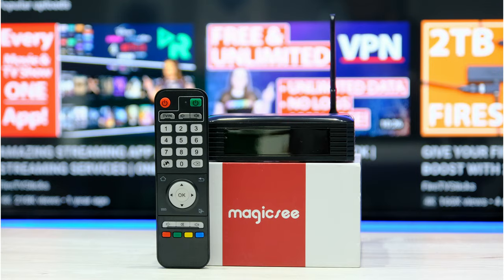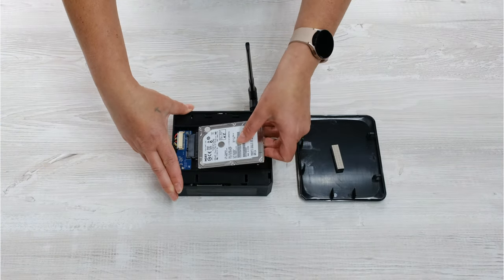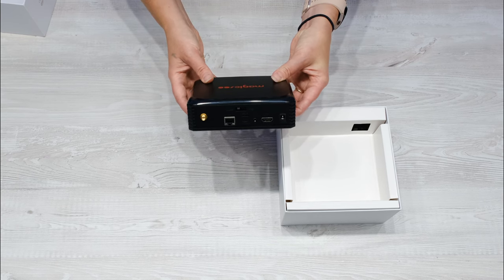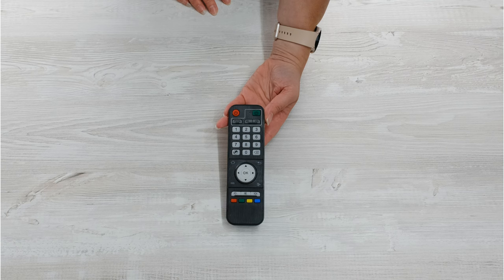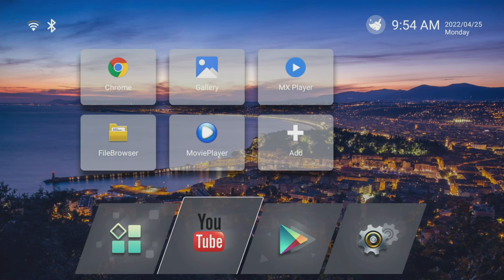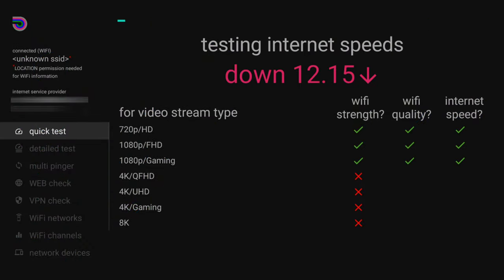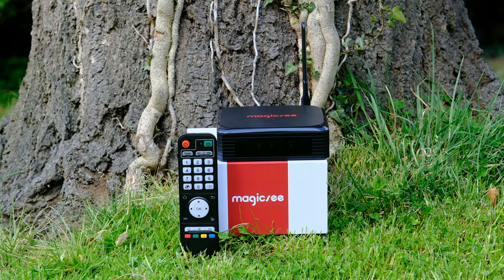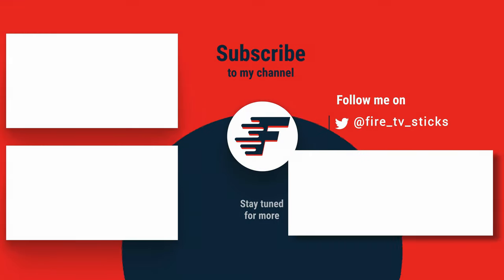MAGICSEE N5 PLUS ANDROID BOX FROM HEKKA | EXPAND STORAGE UP TO 4TB!!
The MagicSee N5 Plus Android box comes with a massive 4GB RAM plus 64GB internal storage - but if that's not enough, a HDD bay provifes expandable storage up to 4TB!!

⏱️TIMESTAMPS⏱️
0:00 Intro
0:34 What is the MagicSee N5 Plus?
0:57 Specifications
2:18 Unboxing
3:39 Storage
4:13 Remote control
4:58 User experience & Android OS
6:33 4K playback and speed tests
7:05 Streaming limitations
7:25 Sideloading
7:41 Benchmarking
8:09 Final thoughts
8:26 Close & outro